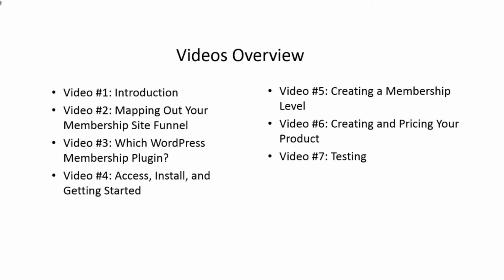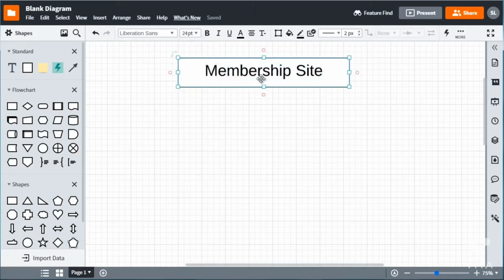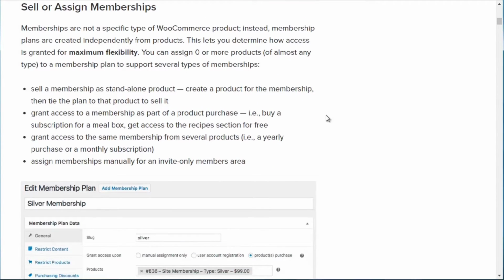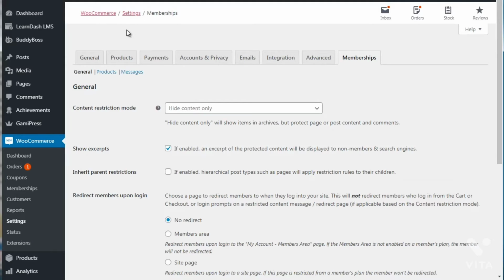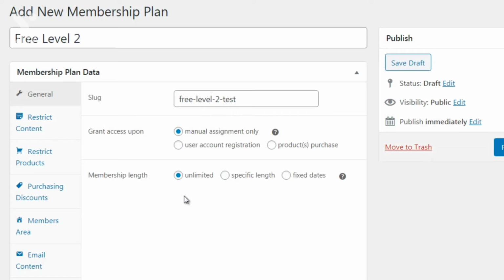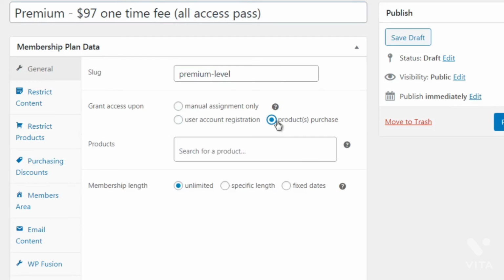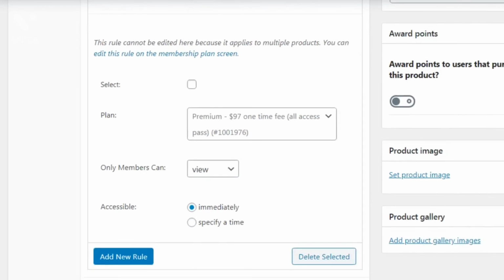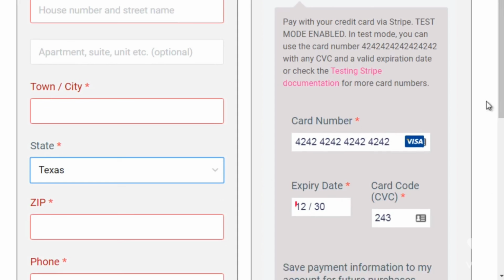Earn from every sales with WooCommerce Membership Secrets..a 100%Free video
Woocommerce Membership secrets revealed in 100%free video course. Earn millions from home.